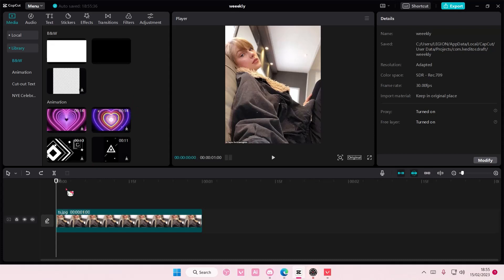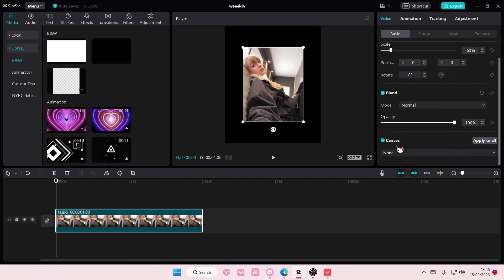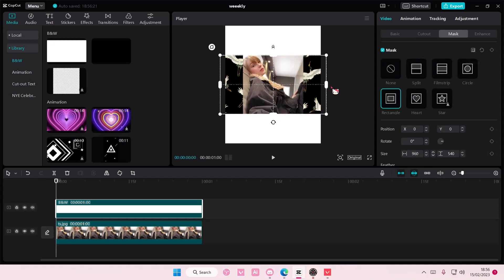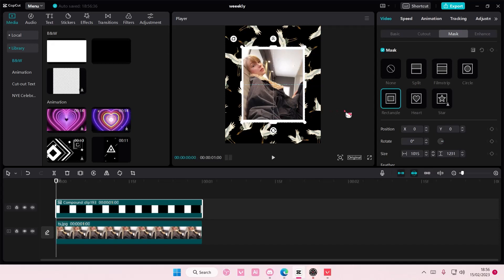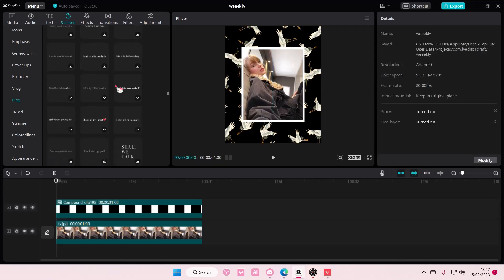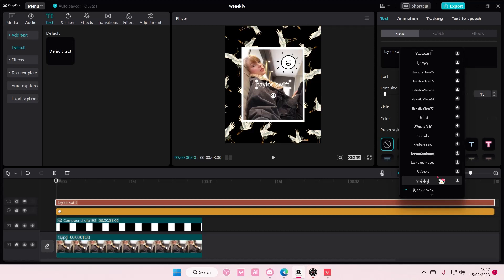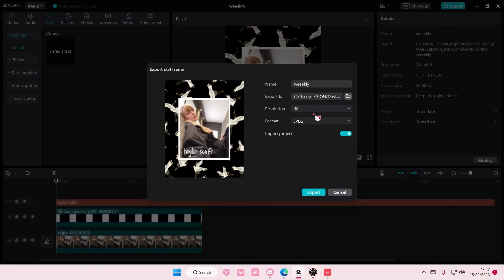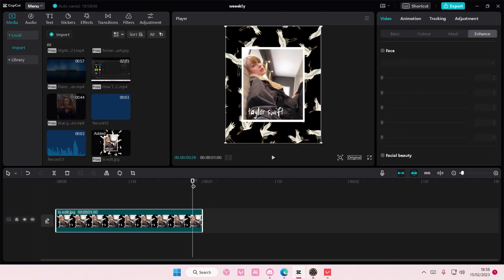How You Can Edit Pictures In CapCut PC Using Stickers And Effects And Export It As JPEG?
Learn how to edit pictures in CapCut PC by watching this video.